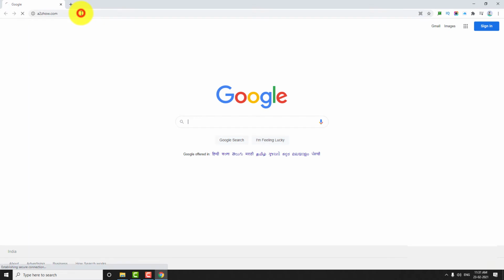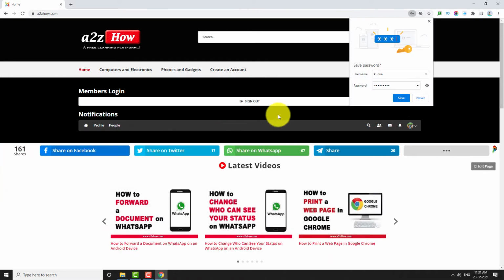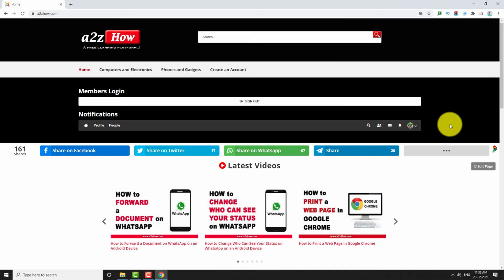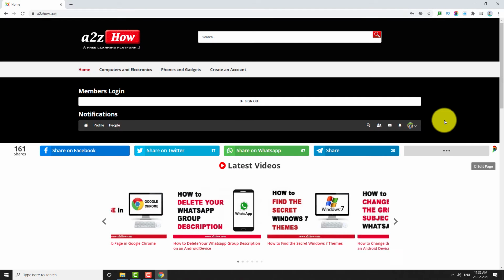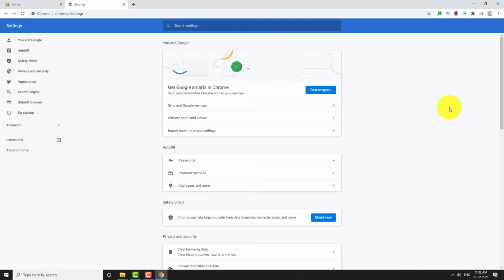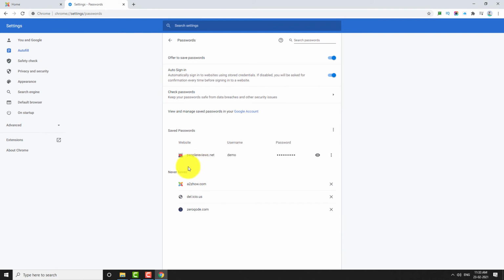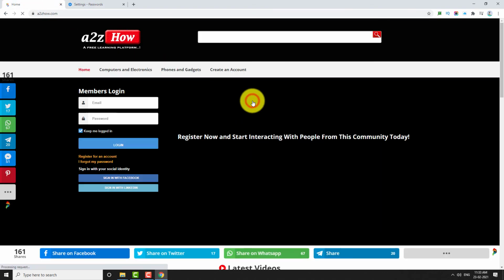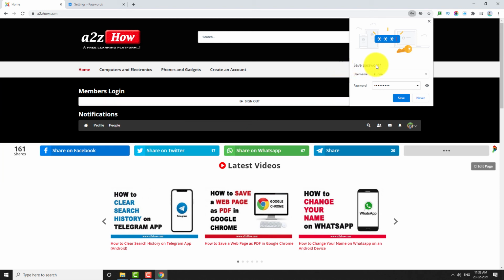How to Re enable Save Password Pop Up on Chrome Browser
How to Re-enable Save Password Pop Up on Chrome Browser (Desktop)

0:00 Subscribe to Our Youtube Channel and Press the Bell Icon for Latest Updates
0:05 How to Re-enable Save Password Pop Up on Chrome Browser?
0:10 Open Google Chrome Browser on Your Computer.
0:15 When You Access a Website for the First Time. Google Chrome Ask You Whether to Save the Password.
0:27 If You Click “Never”. It Won’t Ask You Again When You Re Visit the Website.
0:40 To Re-Enable Save Password Pop Up, Click on the 3 Dot Icon Located at the Top Right Corner of the Page.
0:48 Go to "Settings".
0:52 Under “Autofill “Section. Click on “Passwords”.
0:58 Scroll Down to “Never Saved” Section.
1:01 Delete the Site You Want, So That Chrome Prompts You to Save the Password When You Re Visit the Site.
1:20 This is How You Can Re-enable Save Password Pop Up on Chrome Browser.
1:30 Thank You for Watching.